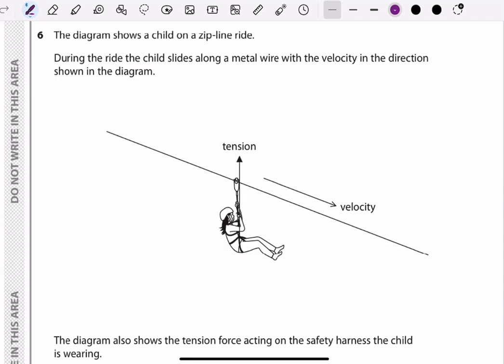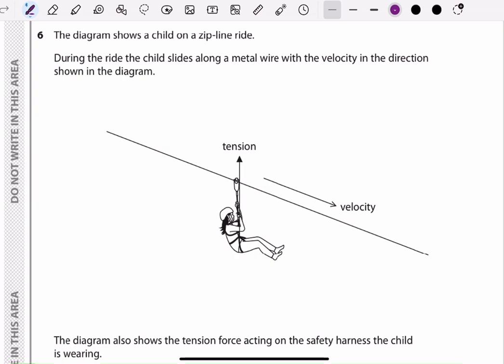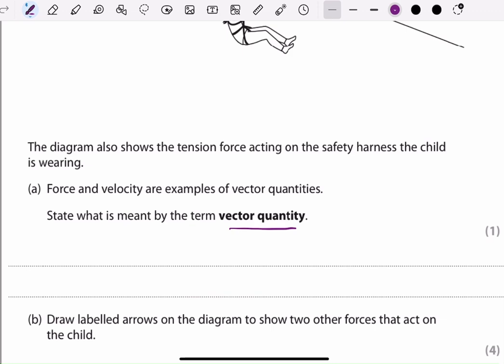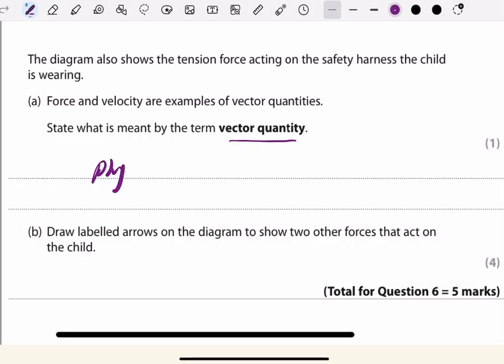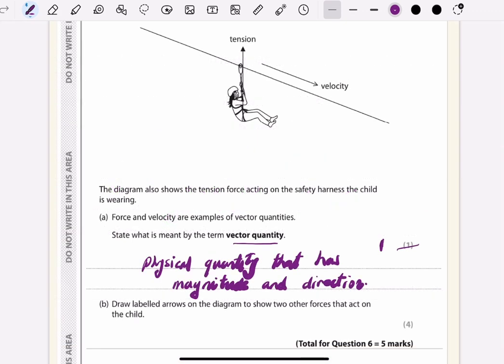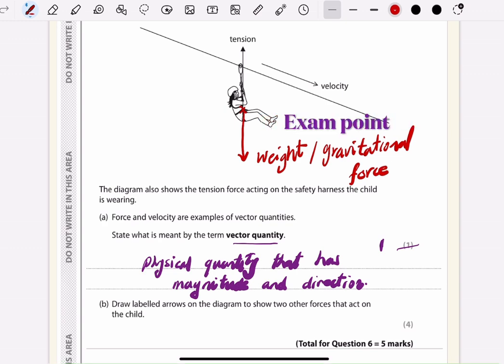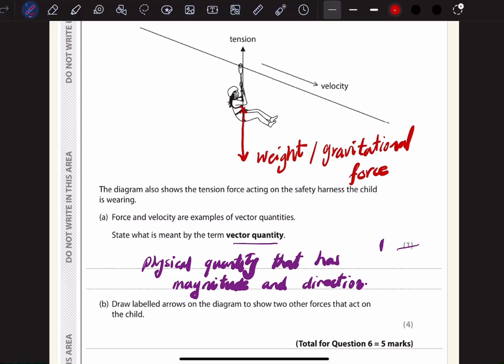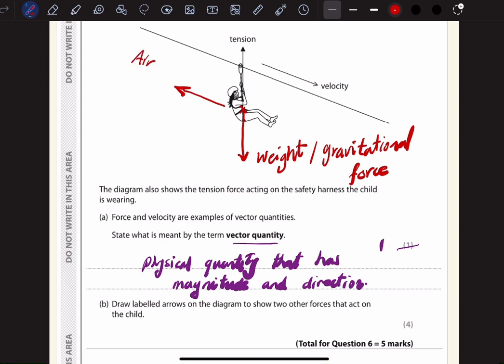IGCSE Physics Edexcel (1-9)-June 2021 4PH1 Science(Double award) 4SD0-Q6 SOLVED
Edexcel  IGCSE Physics Past Paper June 2021 4PH1Science (Double award) 4SD0 Q6 Solved/Model Answer/Mark Scheme